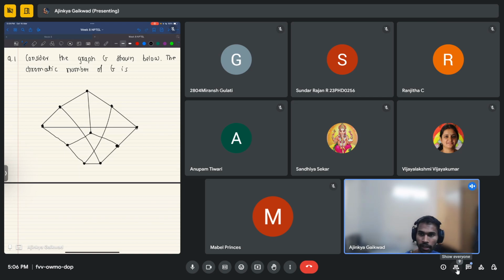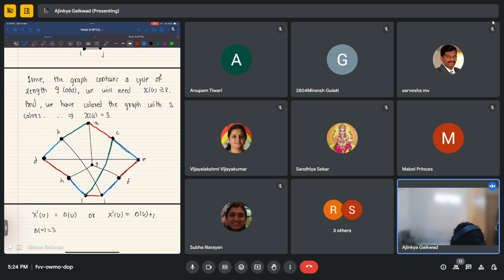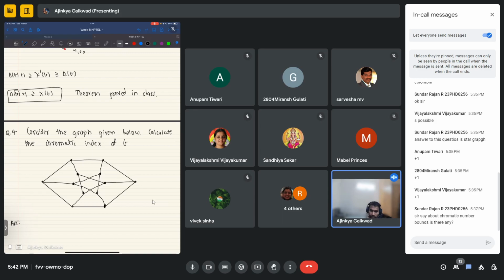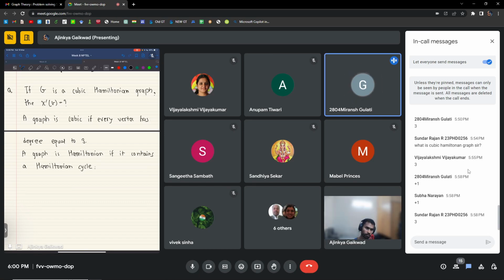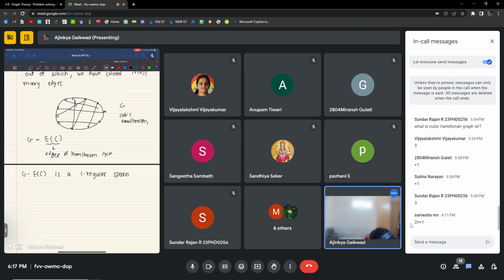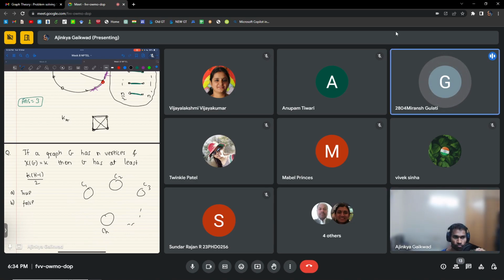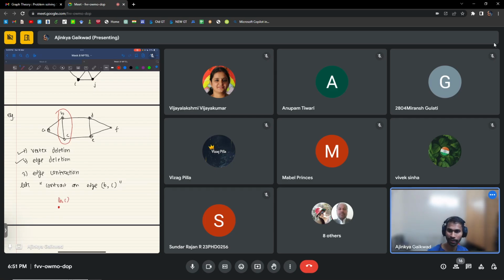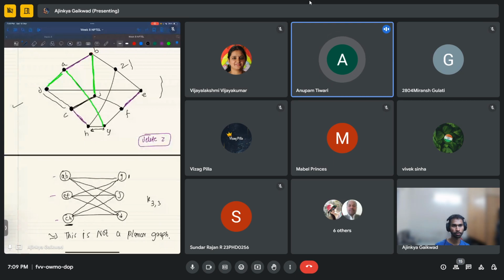Graph Theory | Problem Solving Session 8 | NPTEL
This is a problem session conducted by me for Graph Theory course on NPTEL.